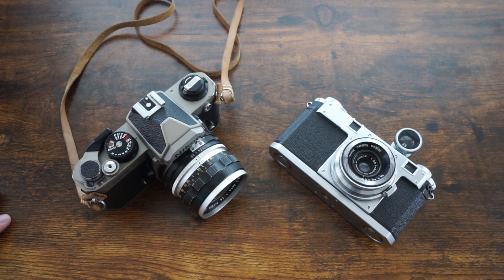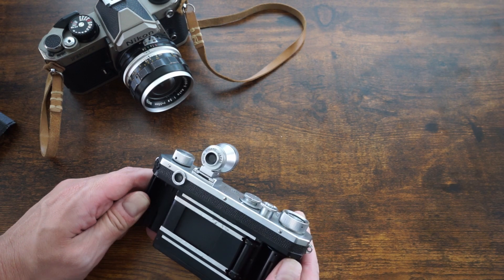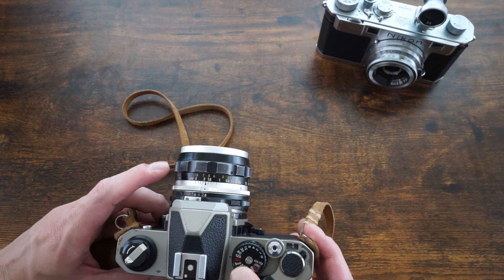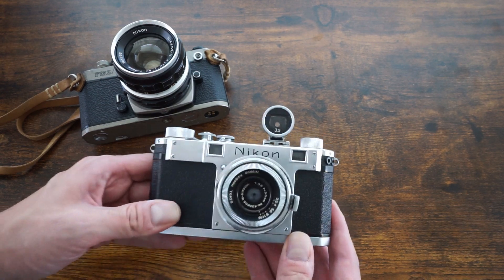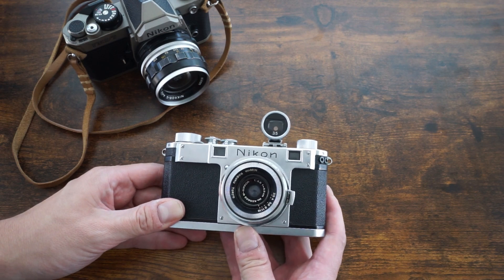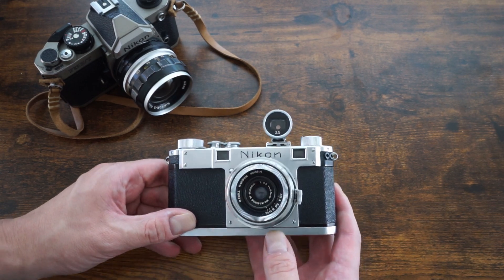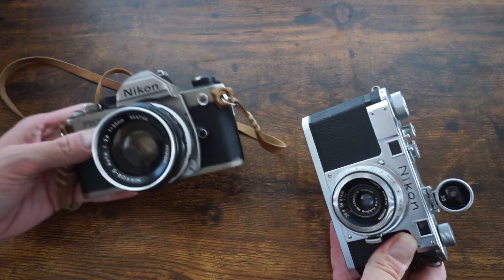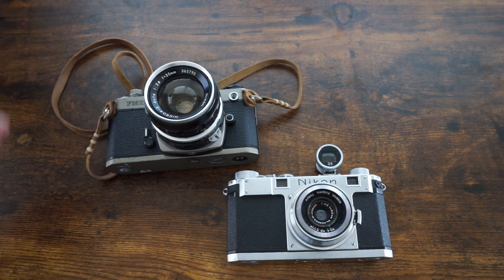SLR vs Rangefinder Camera Comparison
I compare some of the general differences between common Nikon rangefinder and single lens reflex models.